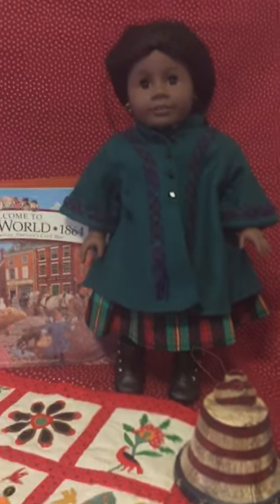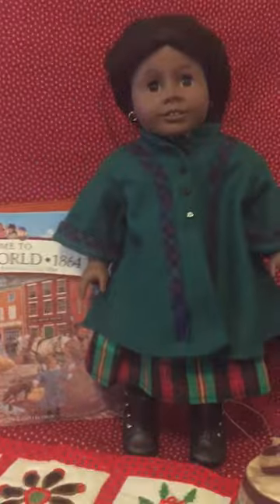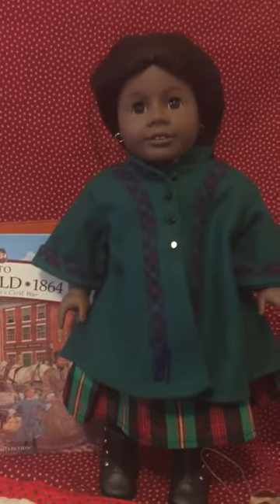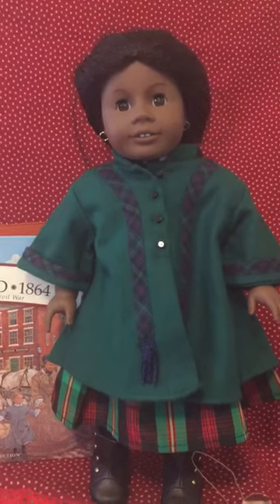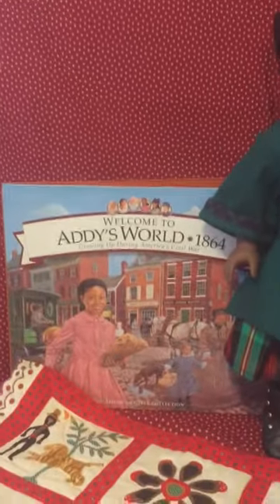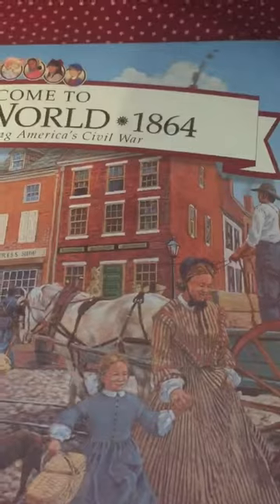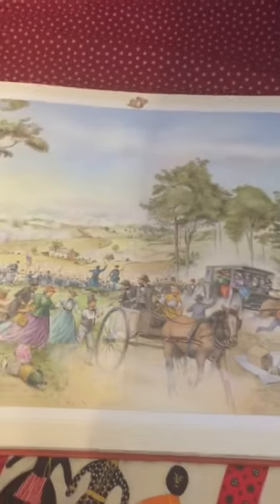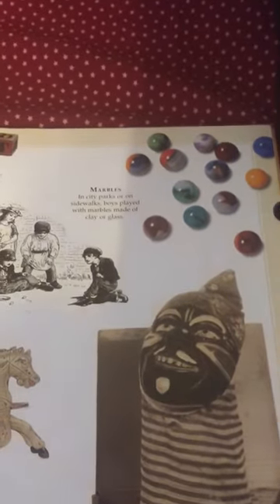All About Addy Walker Epidsode 1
Do you love American Girl Addy Walker
My first episode of All About Addy!
Finally a show for the Addy Finatics!
We will show case our AMerican Girl collection and also other beautiful dolls! Please join us every week!
We are also planning a meet up for Addy Fans!